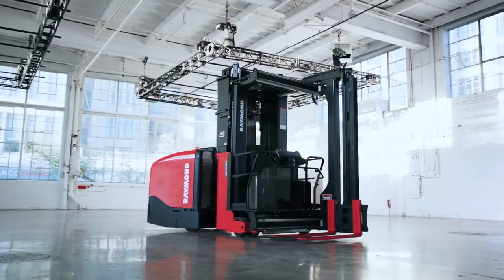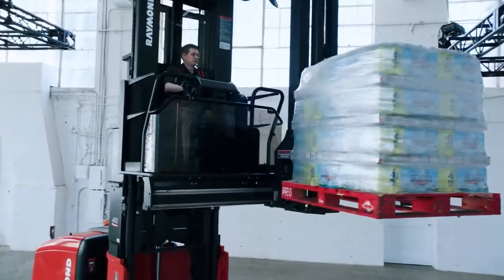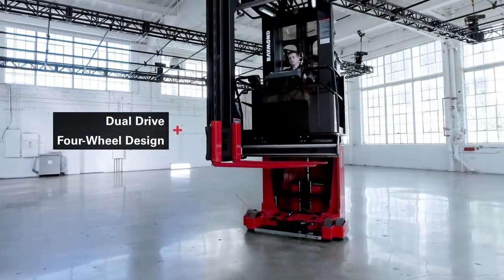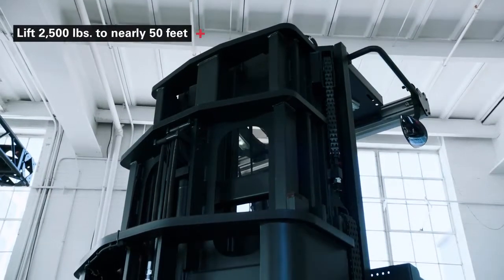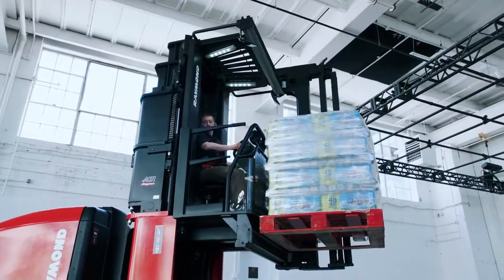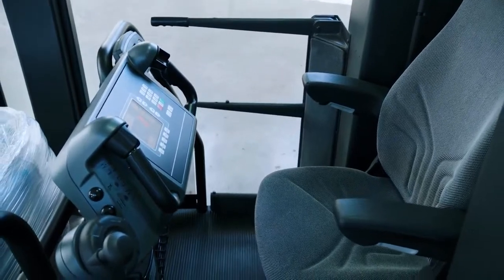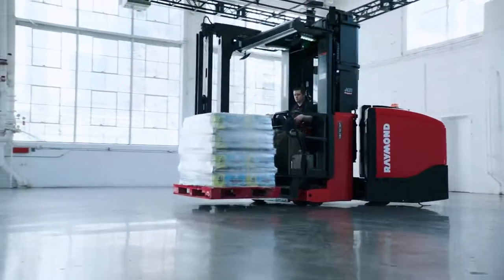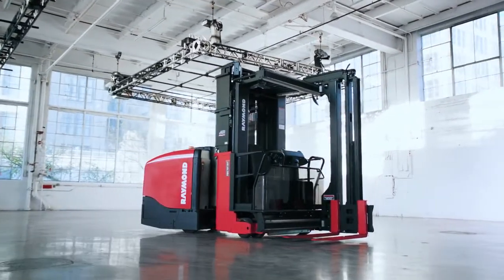Toyota- Raymond 9800 Swing Reach Truck More Space By Design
For the most demanding applications, the Toyota-Raymond 9800 Swing-Reach truck is the ultimate very narrow aisle forklift. It offers a whole new level of productivity and energy efficiency, utilizes spaces more effectively and sets a new standard for driving down costs. This very narrow aisle forklift has been developed with a number of unique features that are engineered to lift heavy loads higher in a highly compact footprint and to improve speed and efficiency in operations.